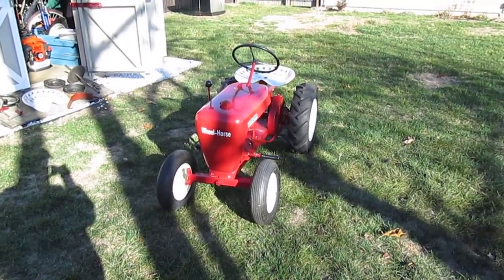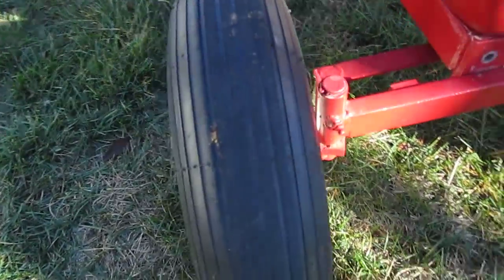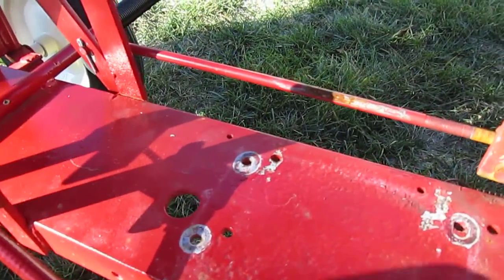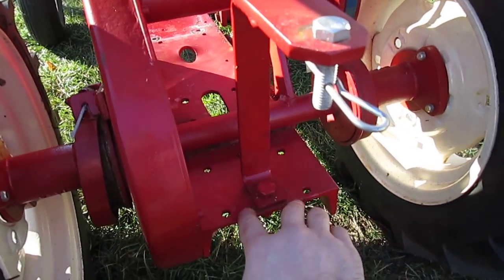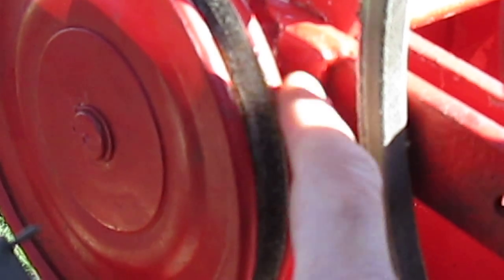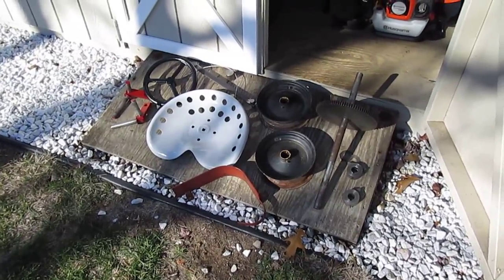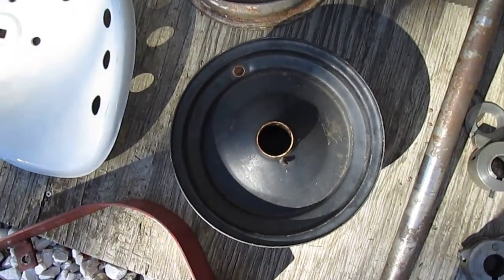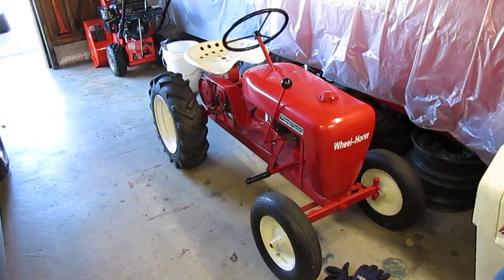1955 Wheel Horse RJ35 Resto Project Part 1 "The Assessment"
Starting the project...